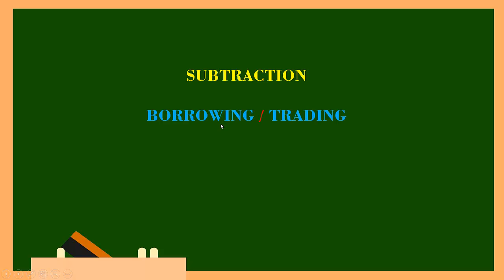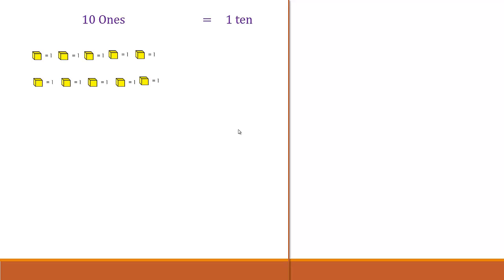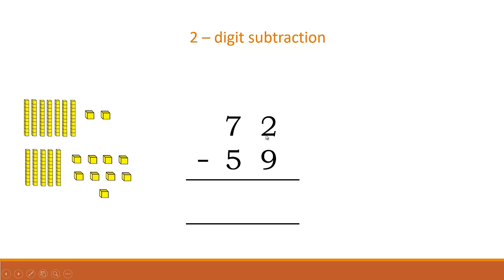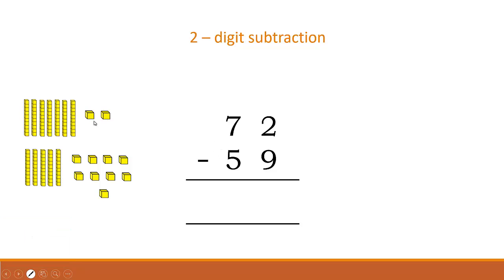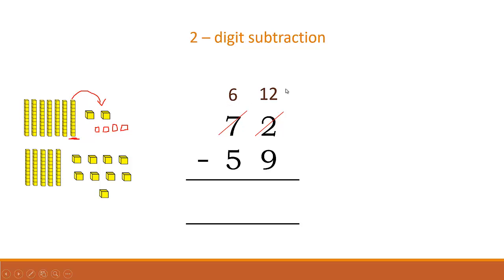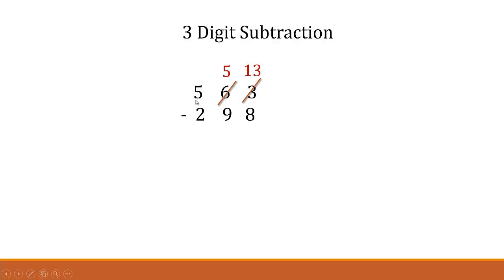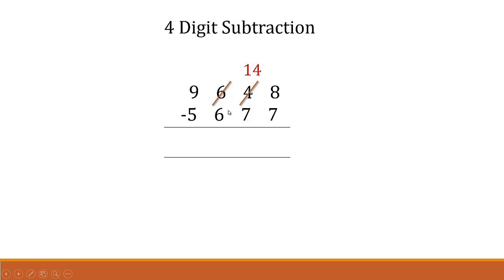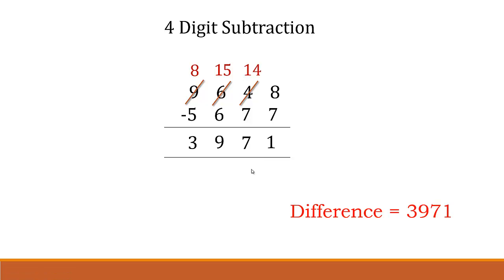Subtraction - Borrowing for beginners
This video explains the borrowing subtraction using the correct concept.